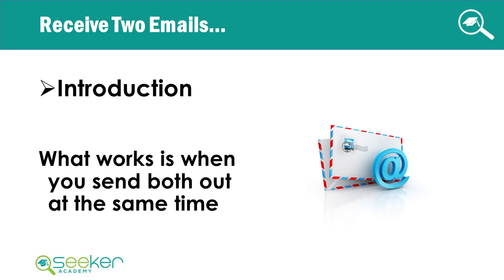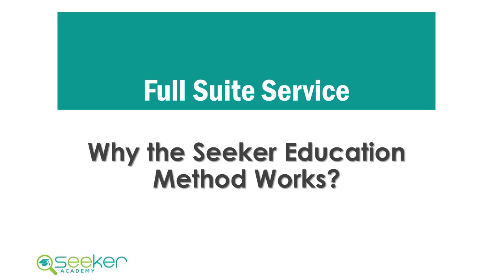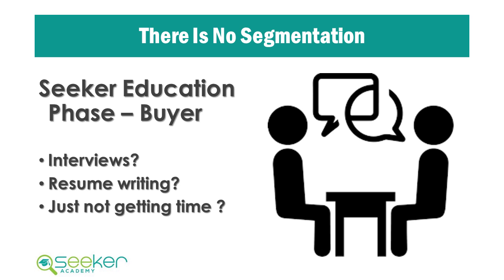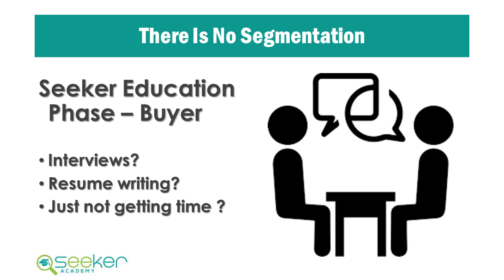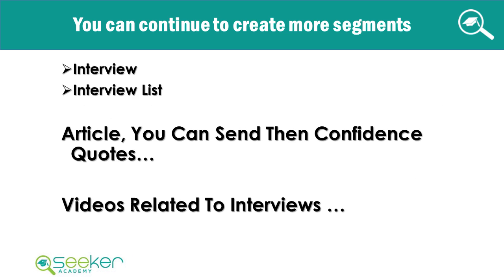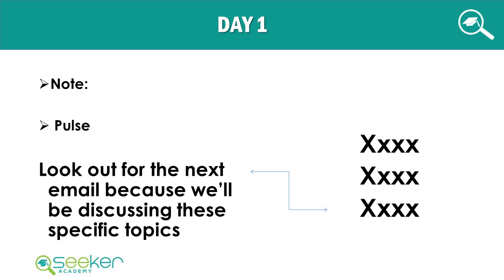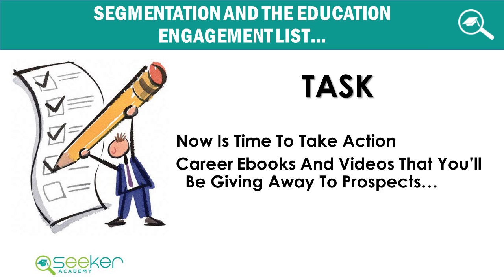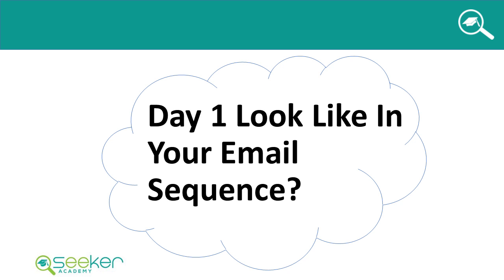Seeker Email Sequence 02